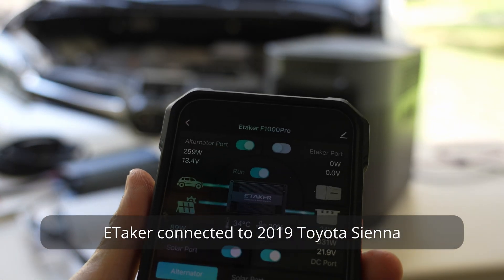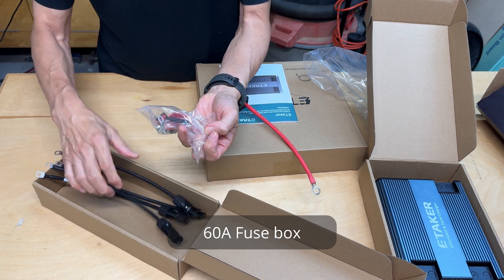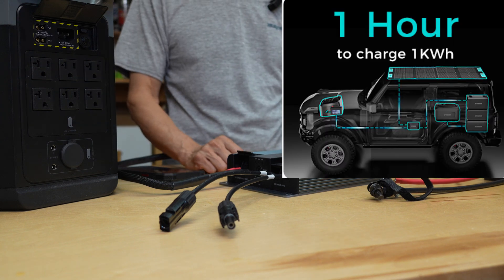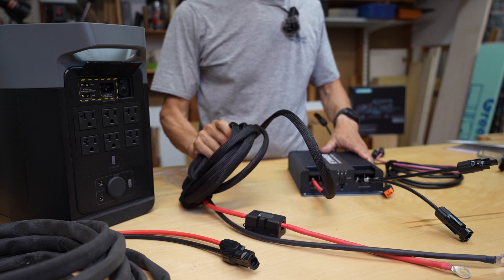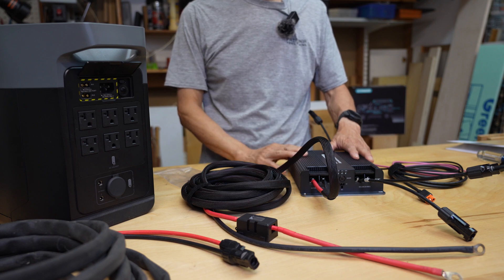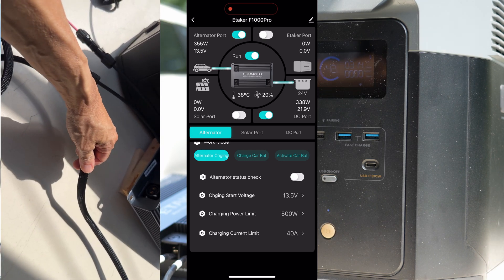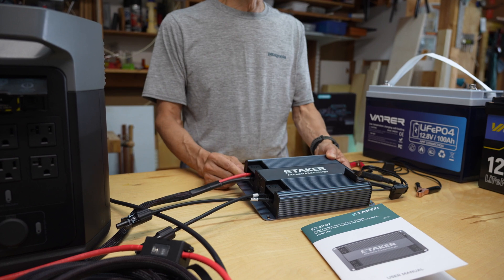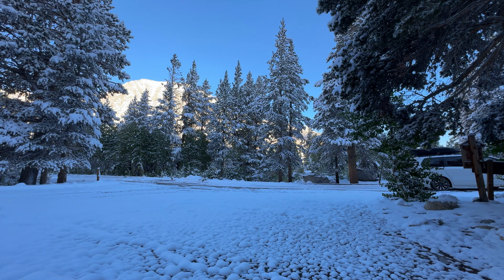ETaker F1000Pro Review : Ultimate Charging for Off-Grid Camping?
Join Vinnie as he tests the ETaker F1000 Pro Alternator and Solar Charger for off-grid camping! 🚐⚡️ Discover how this dual-input DC-DC charger powers your portable power station with up to 500W from your vehicle’s alternator and 1000W with solar panels. Is it the ultimate solution for van lifers and campers? We cover installation, real-world performance (315–348W alternator output), pros, cons, and who this charger is for. 🏕️ Spoiler: It’s versatile but has some quirks! Share your tips in the comments to unlock its full potential. 🔑 **Key Points**: - Easy install with the Smart Life app - Aluminum build stays cool - Stiff MC4 connectors & app lag - Perfect for 1000W solar input setups 📌

Chapters:
0:00 Intro
1:15 What is a DC-to-DC Charger?
3:48 Installation Guide
04:53  Day 1 - Testing with Toyota Sienna
13:06 Day 2 - Re-test with Toyota Sienna
14:06 Day 3 - Testing with Mercedes Sprinter Van
15:43 My Final Thoughts
16:40 Pros
17:22 Cons
18:47 Who’s This For?